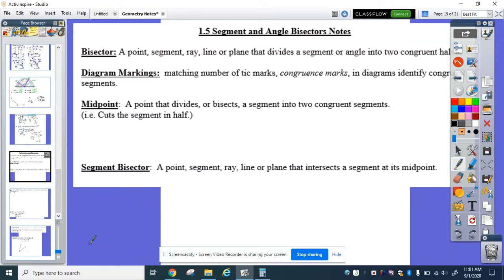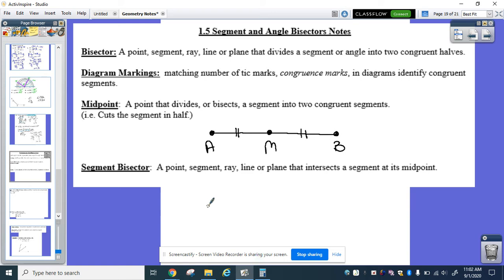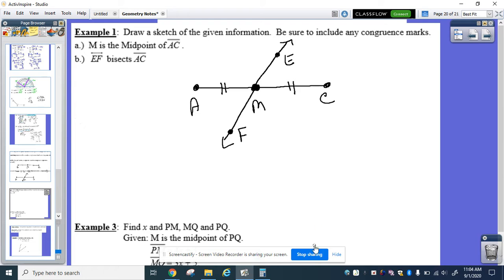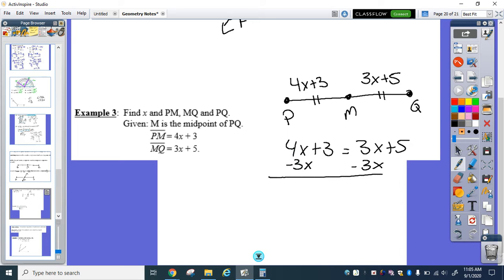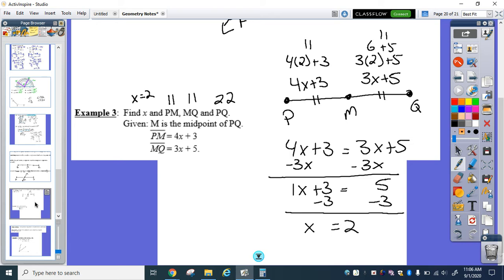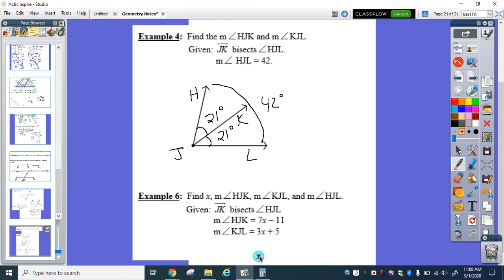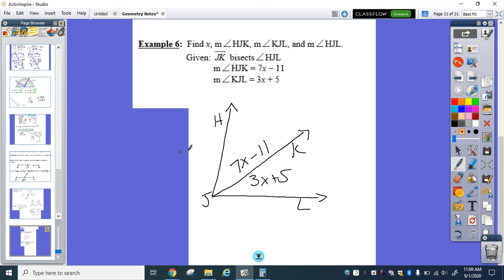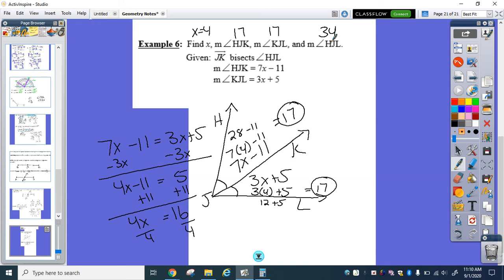Segment and Angle Bisectors